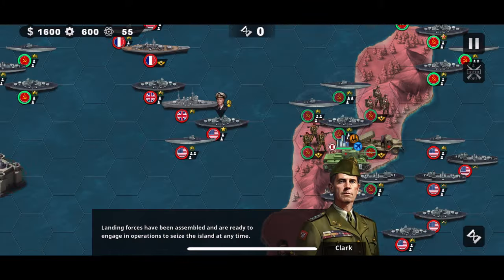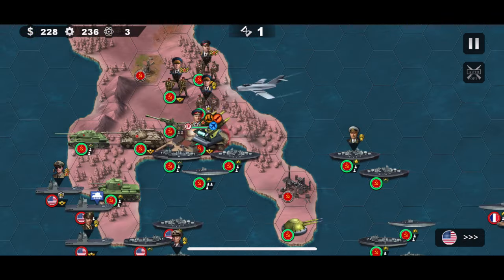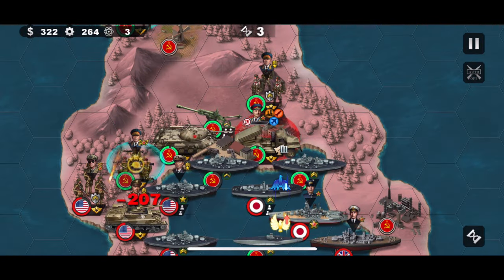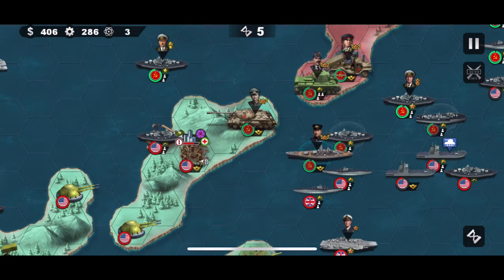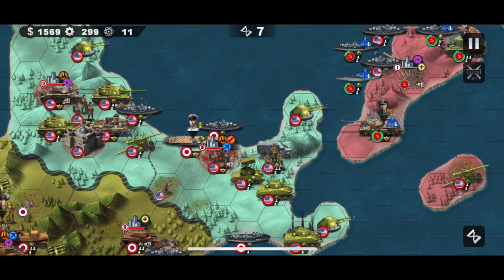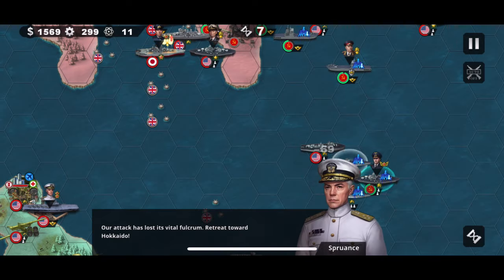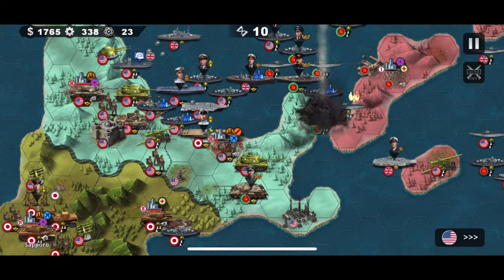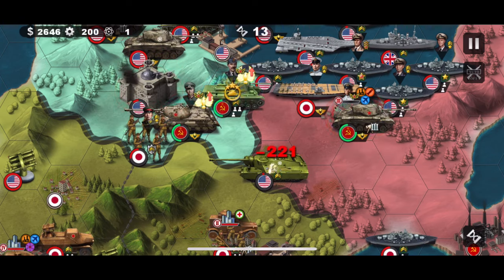How to Beat Kuril Islands Battle of Alaska Hard Tutorial World Conquerer 4 : A Free to Play Guide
A Free to Play Guide on how to beat Level Three of The Battle of Alaska Hard Difficulty titled “Kuril Islands”